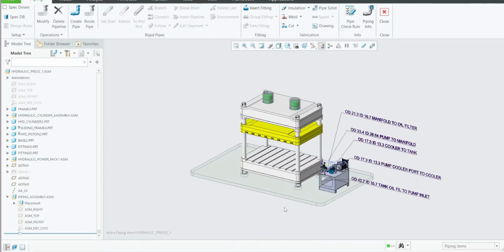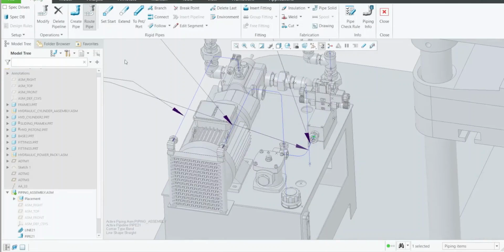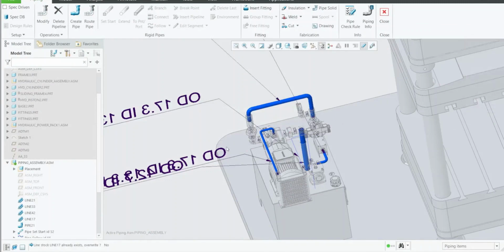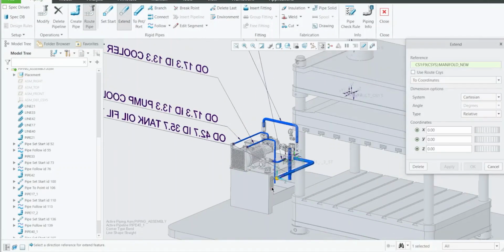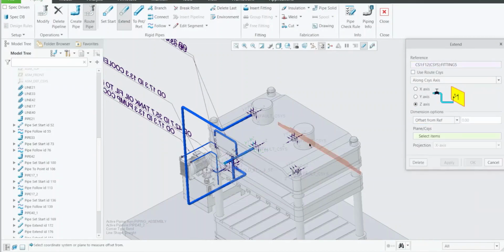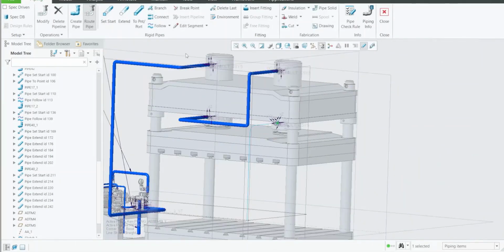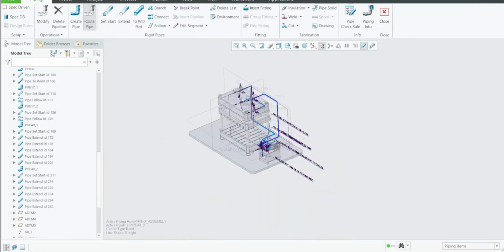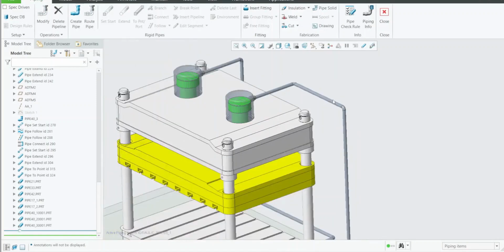PTC CREO PIPING TUTORIAL - PART 1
THIS VIDEO IS TUTORIAL IS ON PTC CREO PIPING MODULE. IN THIS VIDEO WE LEARN HOW TO START CREATE SOLID PIPES USED IN HYDRAULIC AND OIL/GAS INSUDTRY USING MULTIPLE ROUTING OPTIONS PROVIDED IN THE MODULE. THIS IS FIRST VIDEO CREO PIPING TUTORIAL